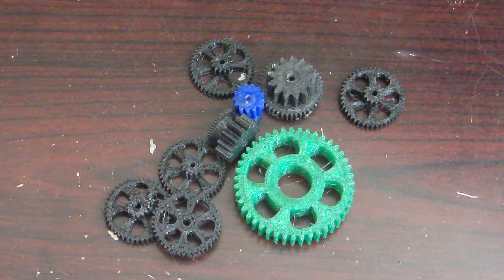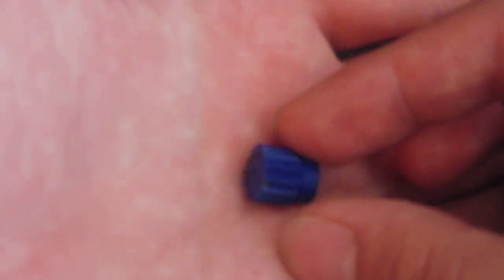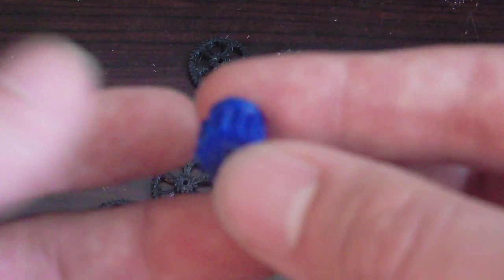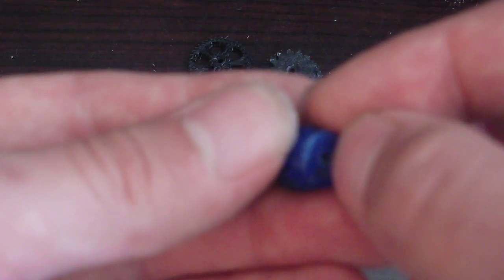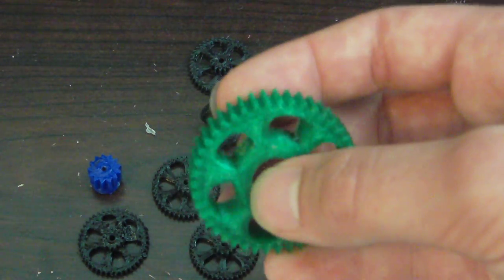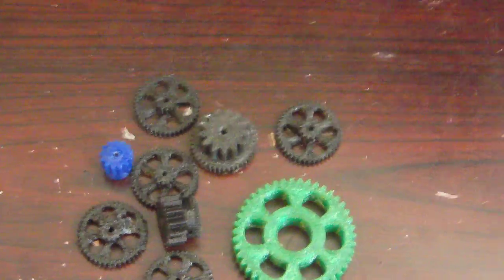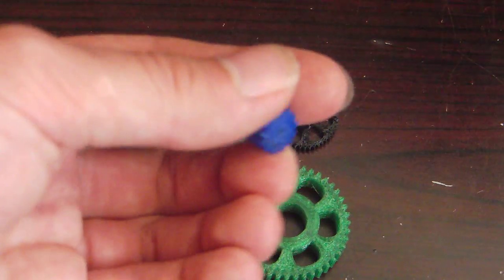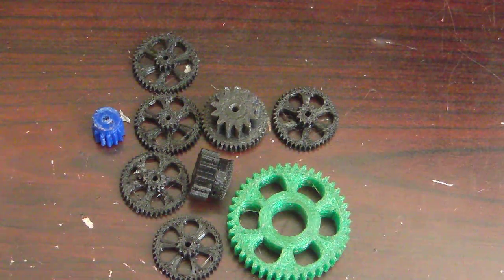Can you actually use 3D printed gears?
Today I will be talking a bit about 3D printing gears for mechanical applications such as RC cars or robotics. Hope you enjoy!